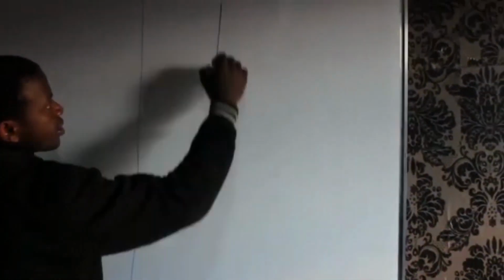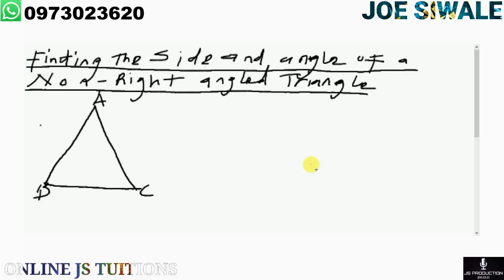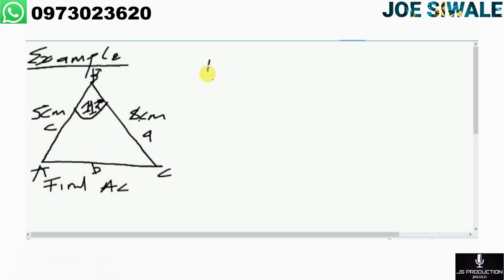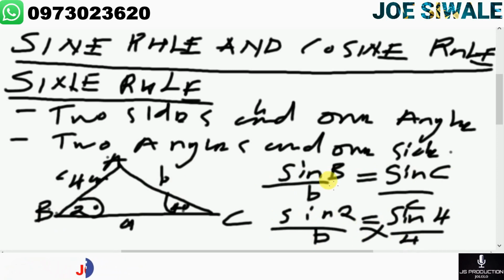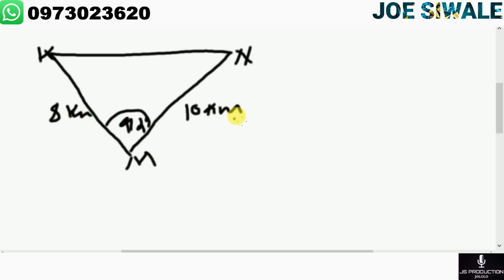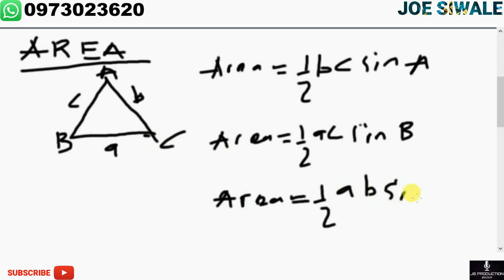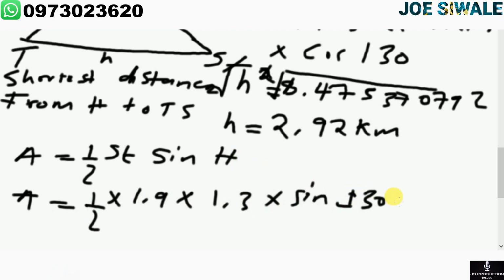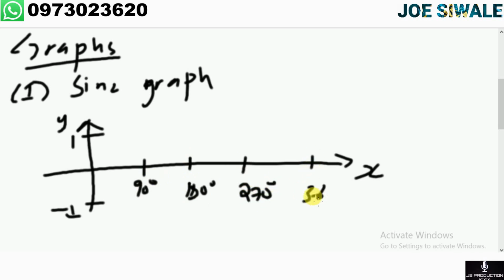Trigonometry. Full topic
In this video Will look at the full topic of trigonometry. For trigonometry sub-topics check the links below;
Links for the new ECZ questions
You can buy my books both soft copy and hard copy. For soft copies it's K10 per copy and for hard copies it's K25 per copy. Payment can be made through airtel mobile money and mtn mobile money.
For any donations of funds towards my YouTube channel you can use (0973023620/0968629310).
JS PRODUCTION